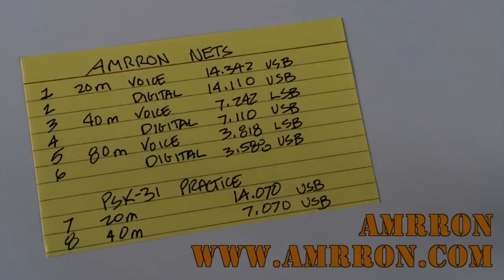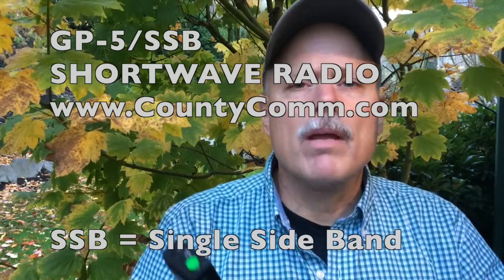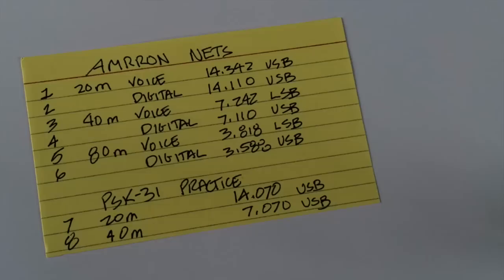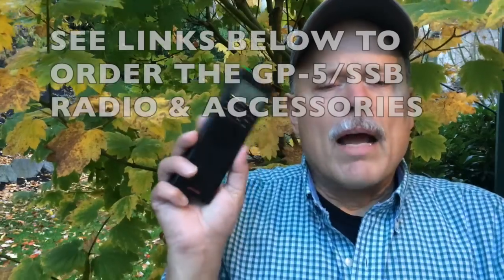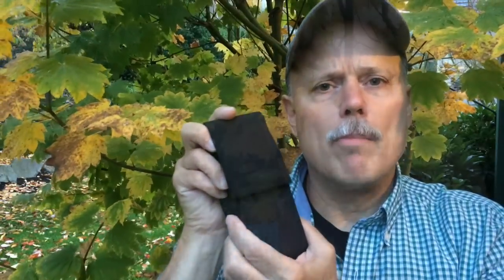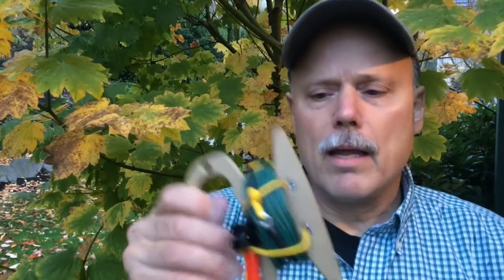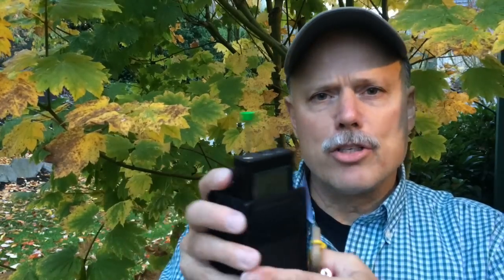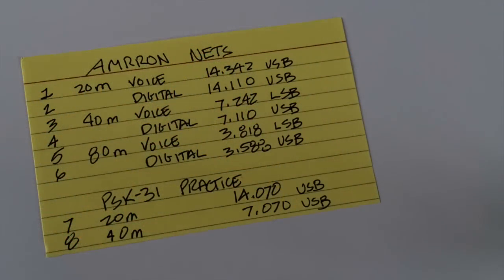The Perfect Prepper Shortwave Radio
The Smallest Radio for Shortwave Listening
Perfect Shortwave Radio for your Go-Bag!

CountyComm GP-5 SSB Setup for AmRRON Nets

GP-5/SSB Specifications

Modes : AM, FM, SW, USB, LSB

                       53 (W) x 159 (H) x 26 (D) mm

Weight: 85 Grams not including batteries

Speaker: 40 mm in diameter, 4 Ohms, .5 watt ( 2 times the ouput of the GP-4L )

Earphone Jack: 3.5 MM, Earphones Included

Power Requirements:
4.5 Volts DC via side jack (no adapter included)
3 each "AA" batteries ( Batteries not included )
Built-in rechargeable function (USB jack, 5V) ( can use rechargeable batteries )

Accessories include:
Stereo earphones
External AM antenna
Soft antenna
Carrying pouch
User manual

Radio: 225 hrs at 40% Volume ( 50% Increased Runtime )

FM – Stereo via stereo earphones / MW / LW / SW
FM Frequency range adjustable (76 / 87 / 87.5 ~ 108 MHz)

Antenna Length 18 Inches

450 Station Memories

Multi Tuning Methods: ATS, ETM, Auto scan tuning with 5 seconds pre-listening for both frequency & memory (VF / VM), Manual tuning 9K/10K AM tuning step selectable

Silicon Labs Si4734 DSP chipset

LCD Backlight

Key lock function

External AM antenna Jack

FM: 87 – 108 or 76 – 108 MHz

MW/ AM: 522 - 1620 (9K tuning step)
                  520 – 1710 kHz (10K tuning step )

SW: Extended Frequency Range to 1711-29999 ( higher and lower coverage )

LW frequency: 150 – 522 kHz (available for 9K tuning step only)

Sterile Fiberboard Packaging Per Contract Requirements

AmRRON
American Redoubt Radio Operators Network